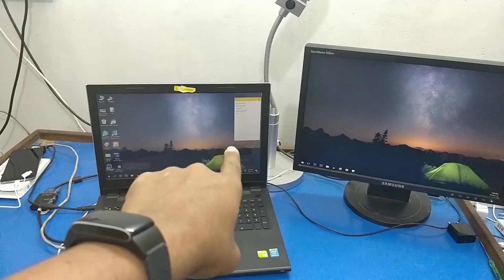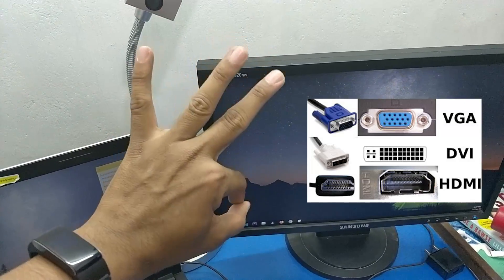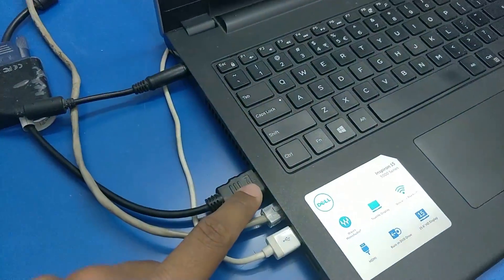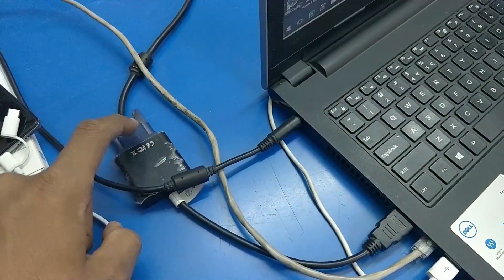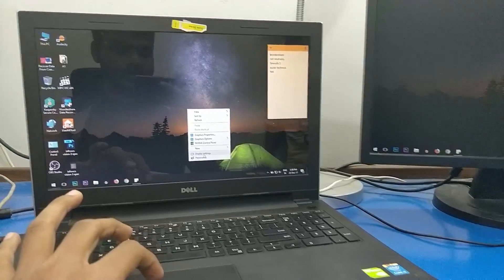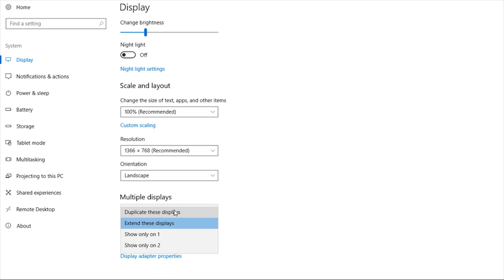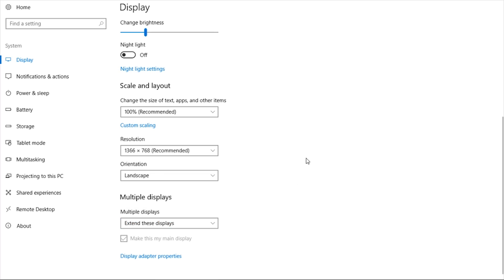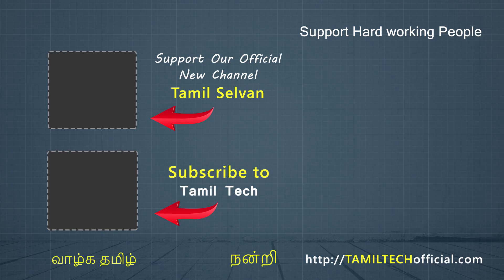Connect 2(Dual) Monitors in 1 Laptop/CPU | Tamil Tech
How to Connect Dual Monitors in 1 Laptop/CPU | Tamil Tech -  ஒரே கம்ப்யூட்டரில் இரண்டு மொனிட்டர் எப்படி இணைப்பது ?

HDMI to HDMI cable
Hdmi To Vga Converter Adapter Cable